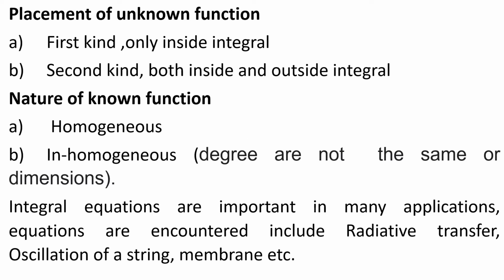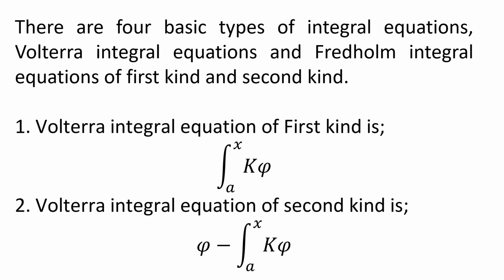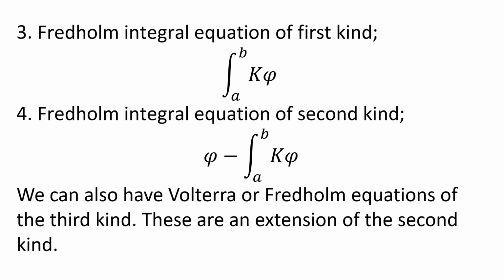Integral equations classifications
SLIET Longowal